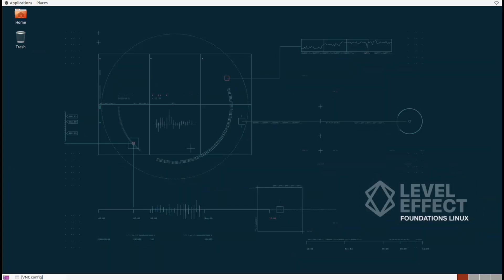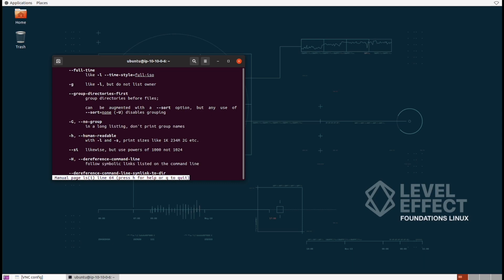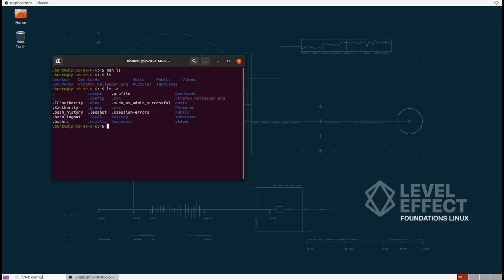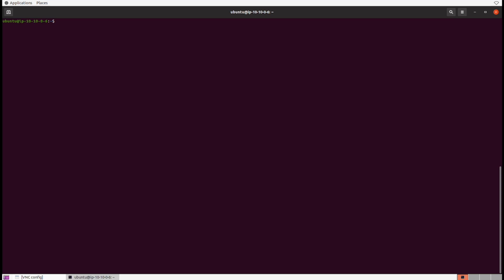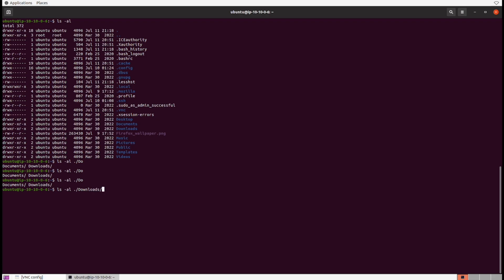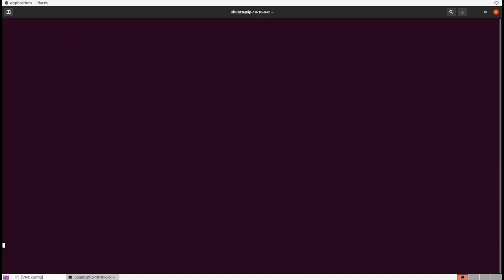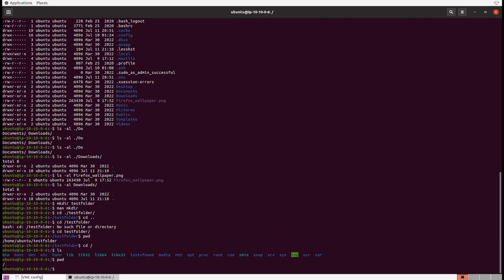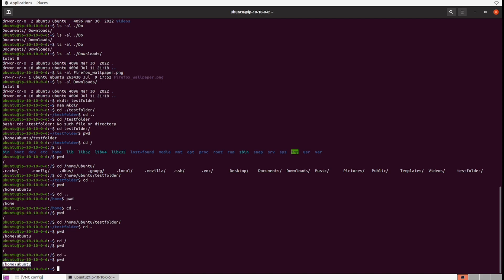Linux Operating System Lab 9 Command Flags & Relative vs Absolute Paths